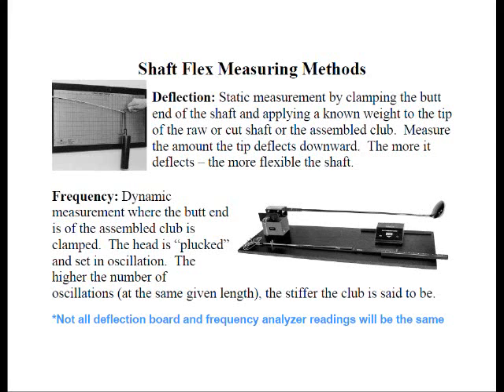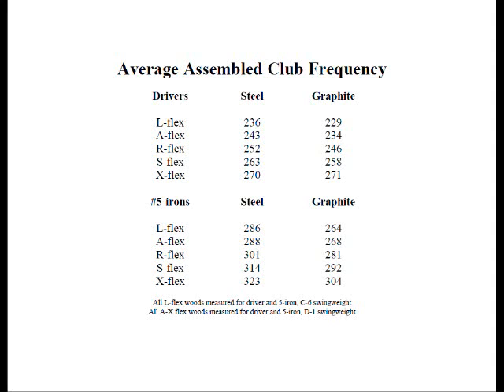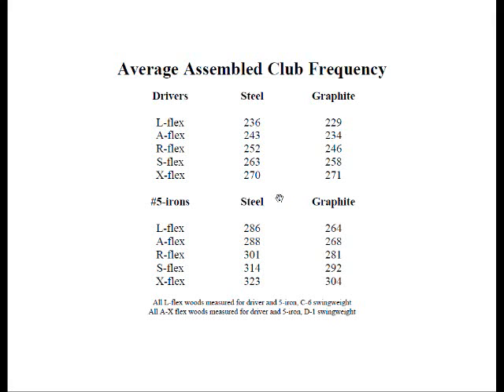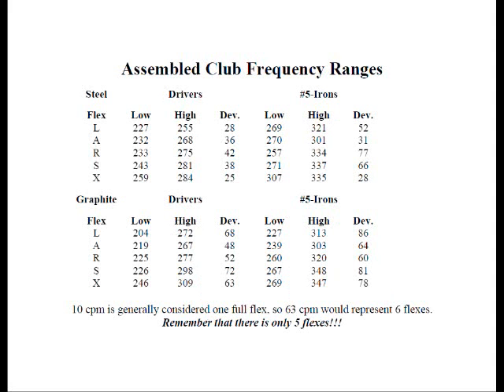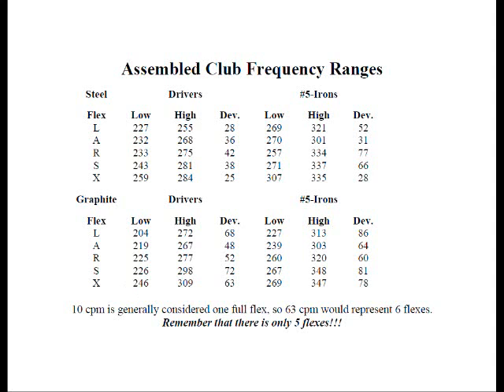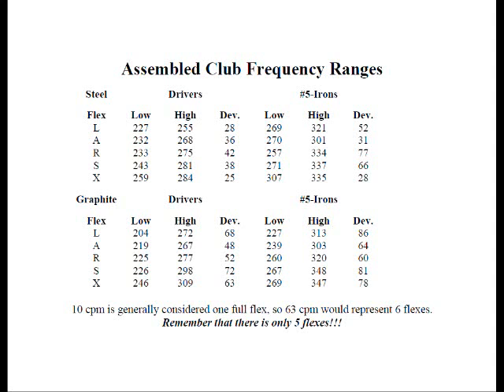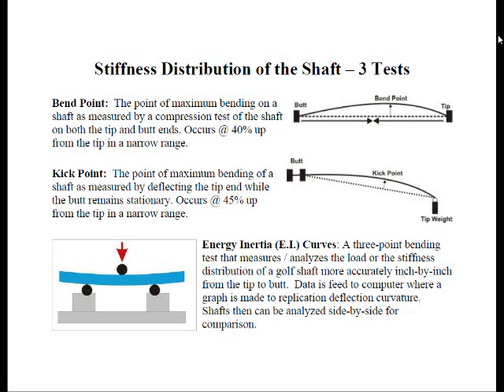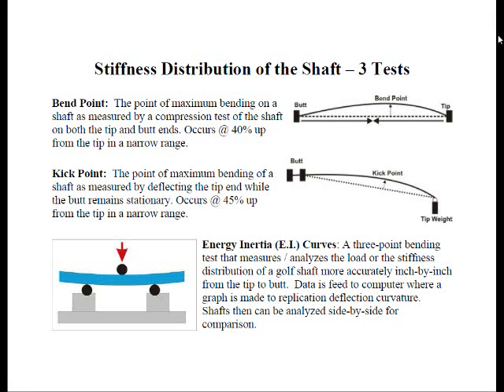The Dynamic Shaft Fitting Index and 2009 Shaft Addendum 2 of 5